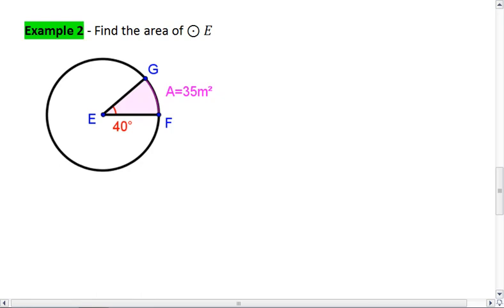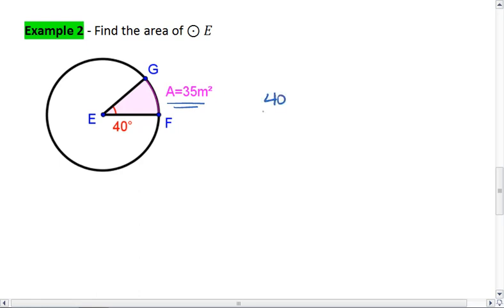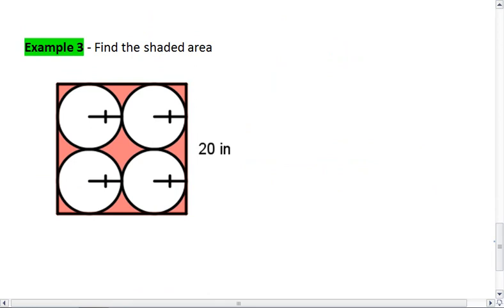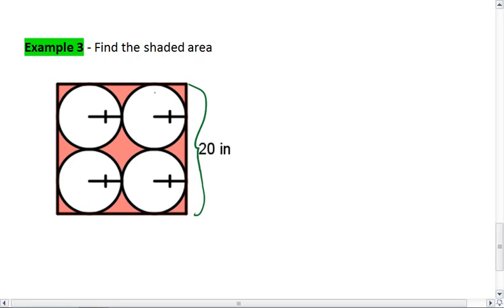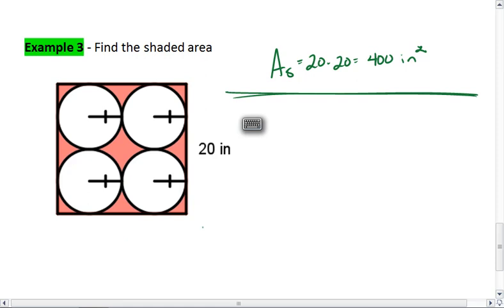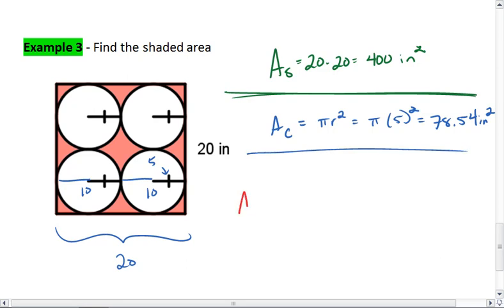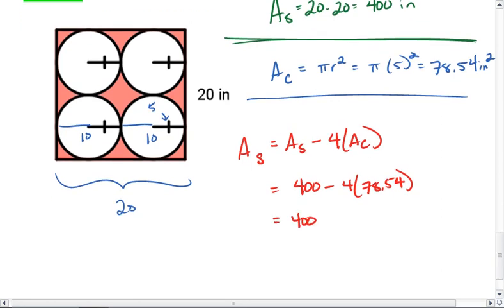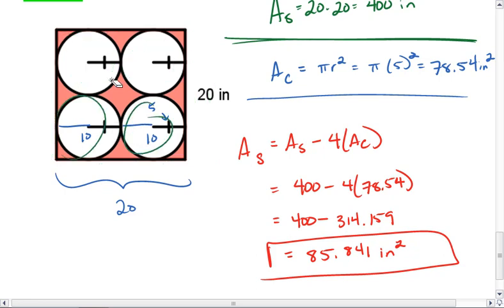11.5 (2 of 2) Areas of Circles and Sectors, More Examples.mp4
More examples of solving problems which involve areas of circles and sectors.